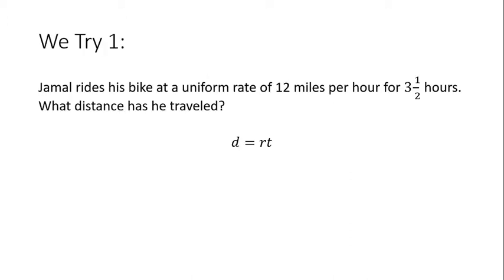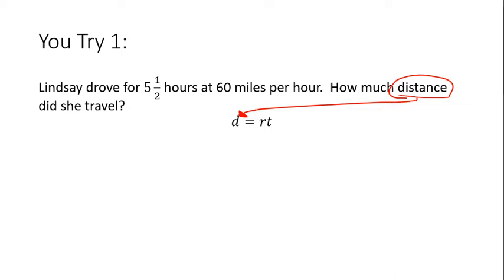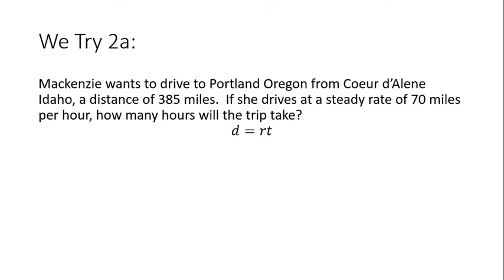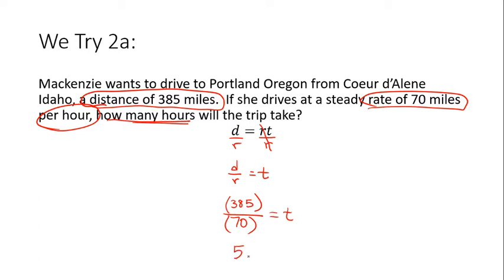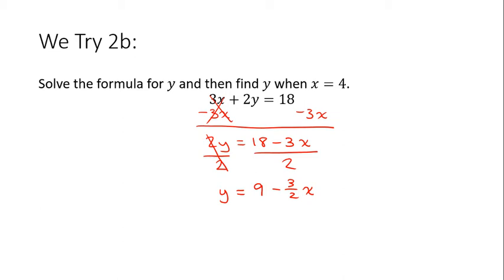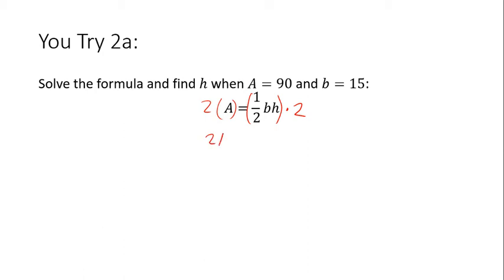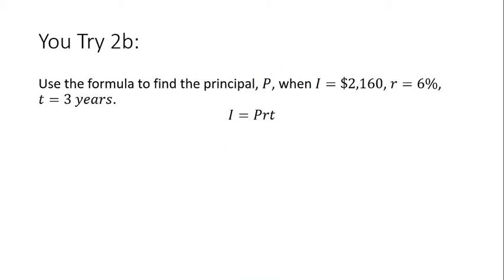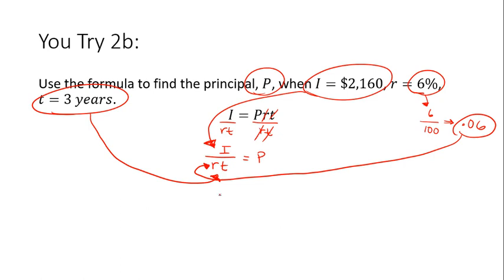Algebra 2.6: Solving for a Specific Variable